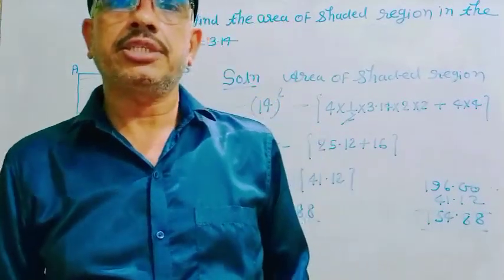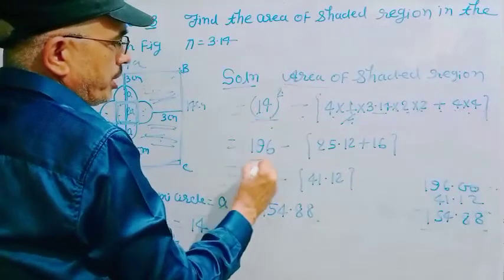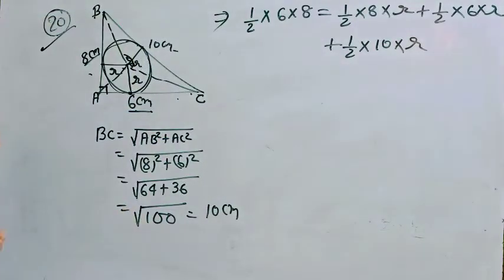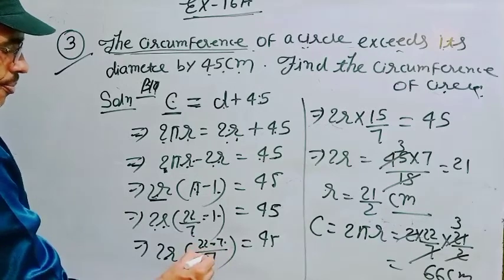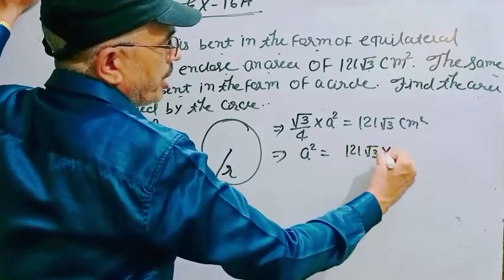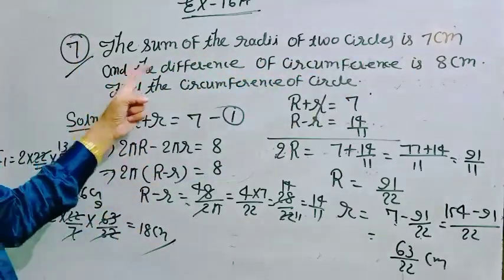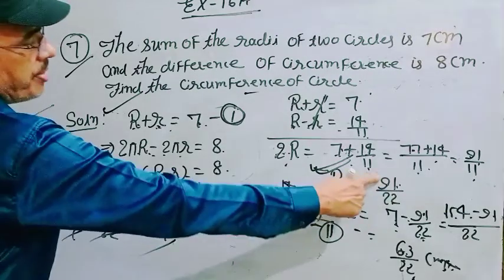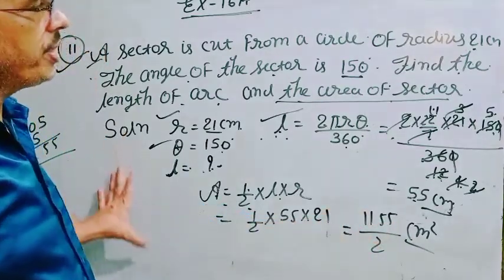Area of circles, sector and segment By Sujay Kumar,Modern English School Ex-16A,part-01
Remaining examples with Ex- 16A,Part -01